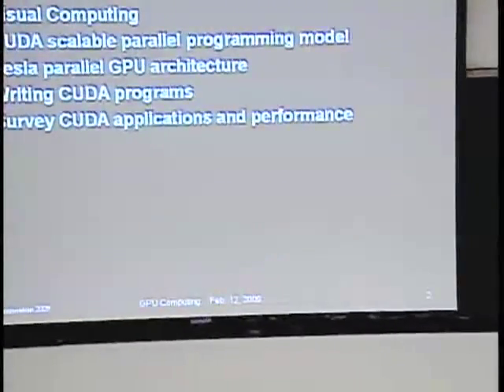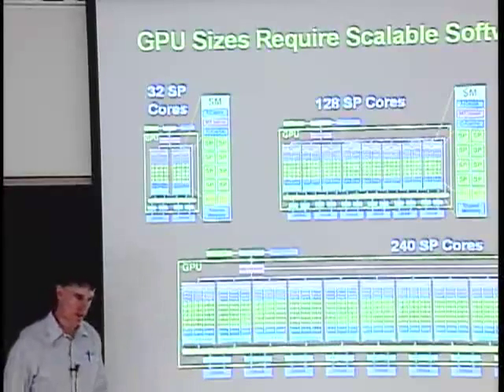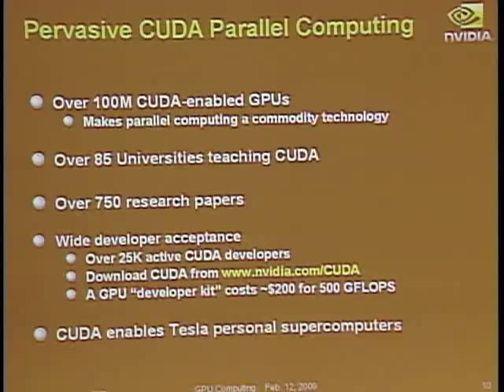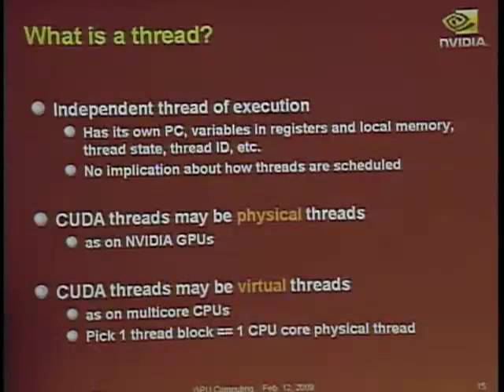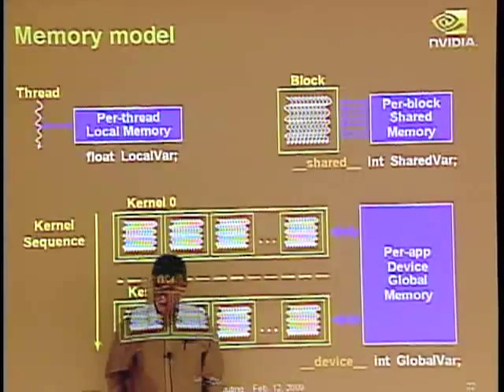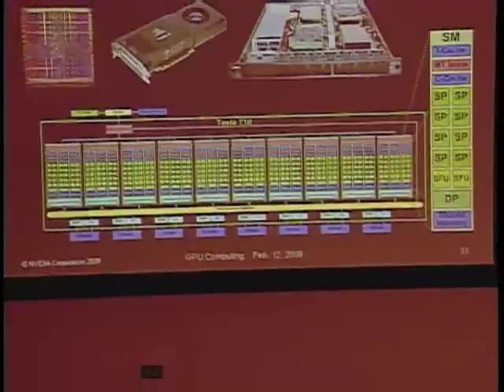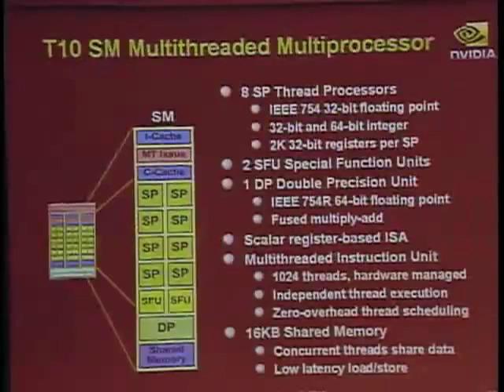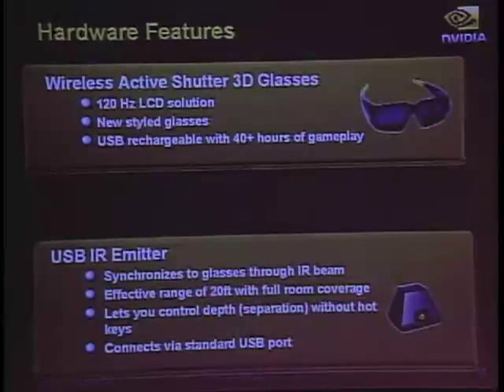GPU Graphics and Compute Architecture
John Nickolls, chief compute architect for NVIDIA's GPUs,
discusses NVIDIA GPU graphics and compute architecture.